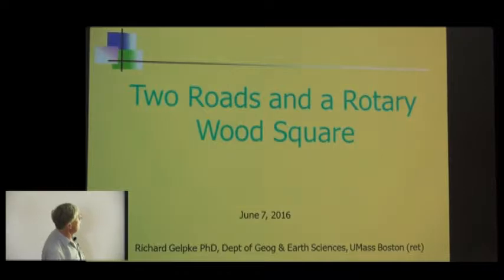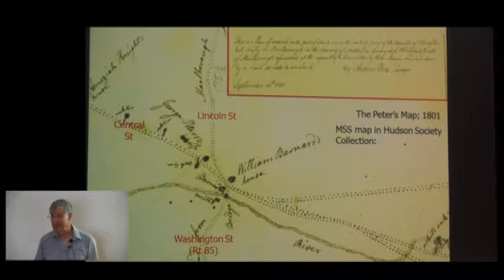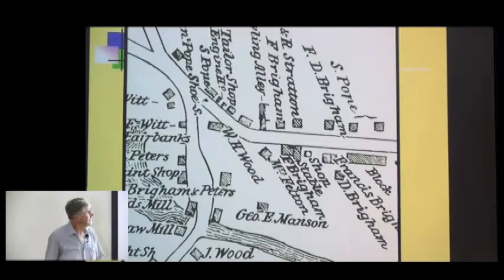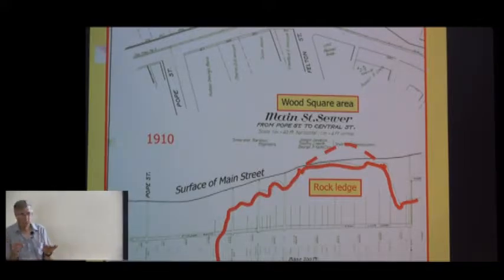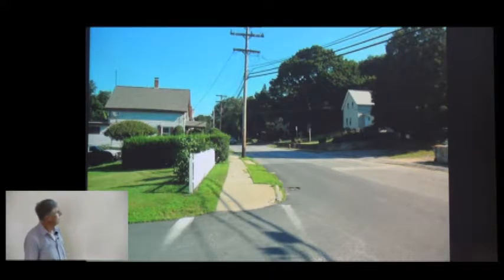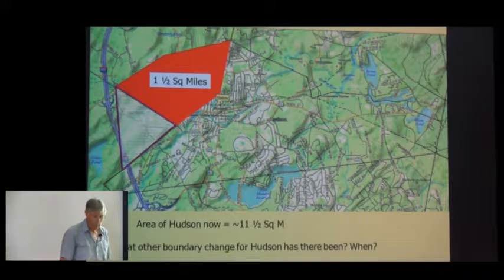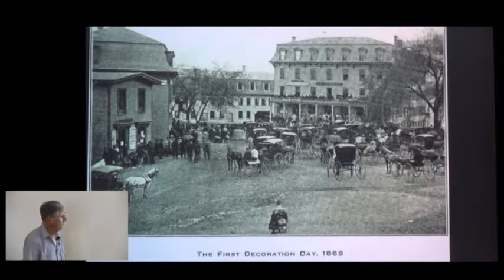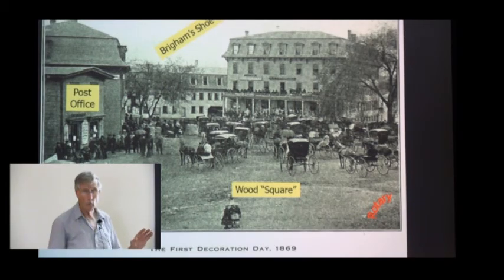Two Roads & Wood Square, Part 1 of 4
Dick Gelpke provides a seminar about historic downtown Hudson and its Wood Square. Given June 7, 2016 at the Hudson Senior Center.